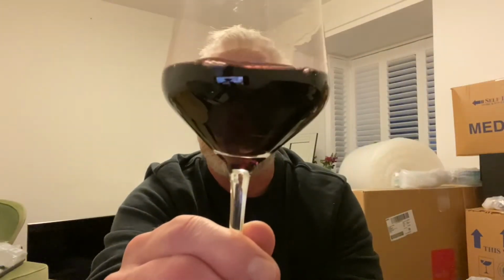Il Pumo Salice Salentino from San Marzano Wines (2017 Review)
My review of the 2017 Il Pumo Salice Salentino from San Marzano Wines in Puglia, Italy.

This cheeky little red wine oozes spice, plum, cherry and herbaceous characters.